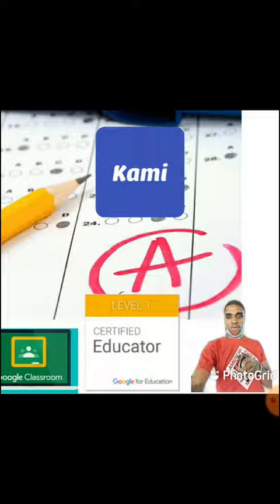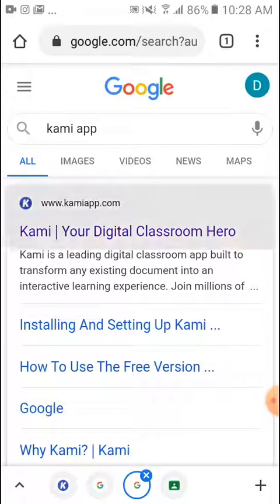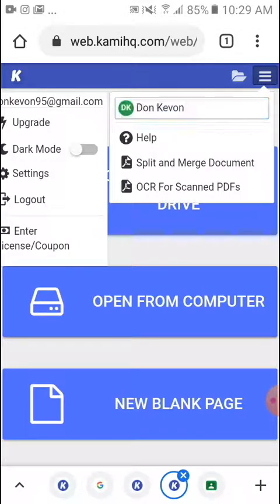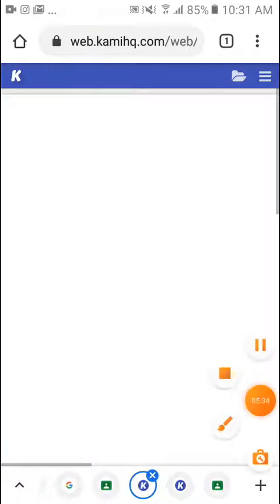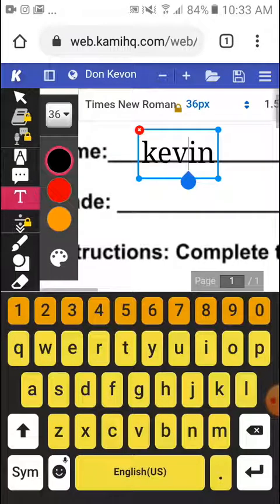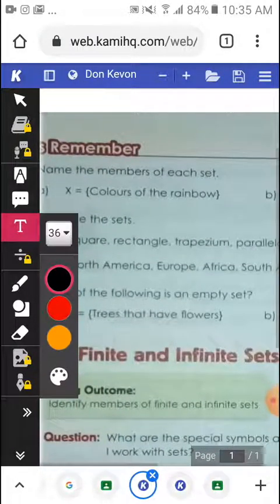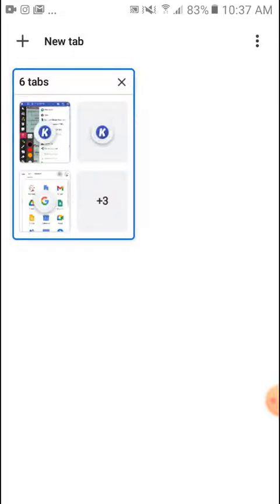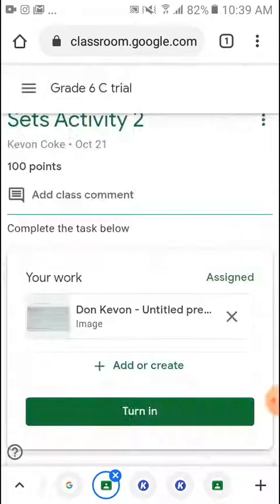How to write on worksheets in Google Classroom with Kami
Writing on worksheets have never been easier on Google Classroom. Students and teachers can make their online learning experience more realistic when they use the Kami extension.
"Annotate with Kami" allows students to write on their online worksheets as if it was a pencil and paper type quiz or assignment.